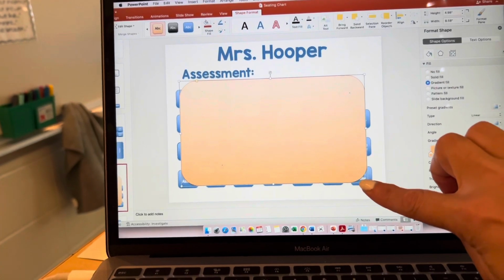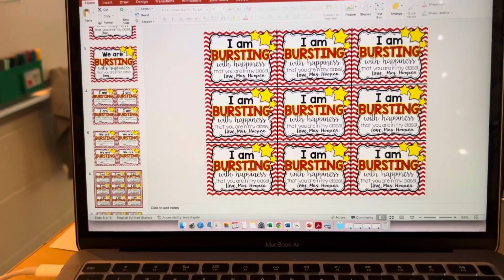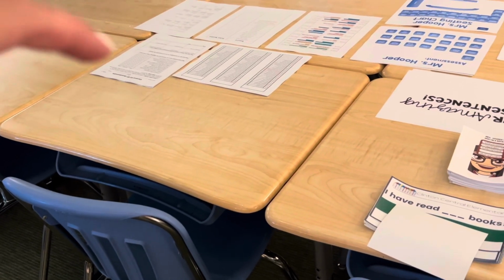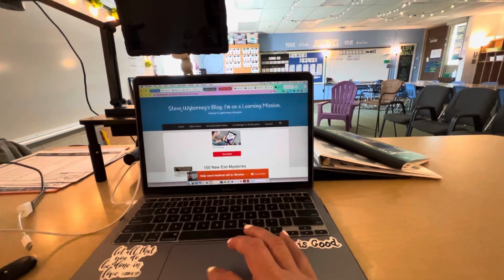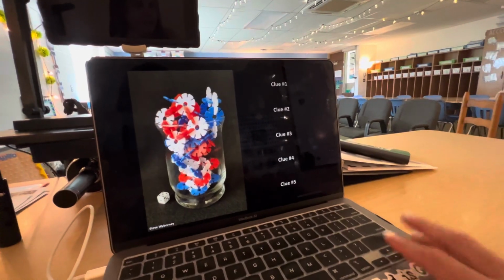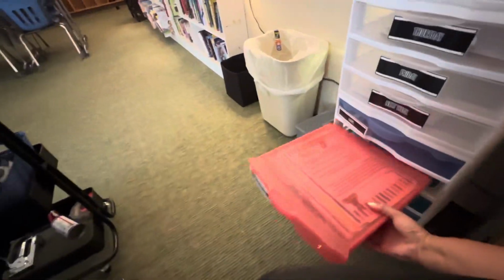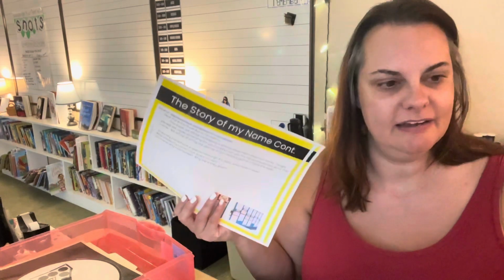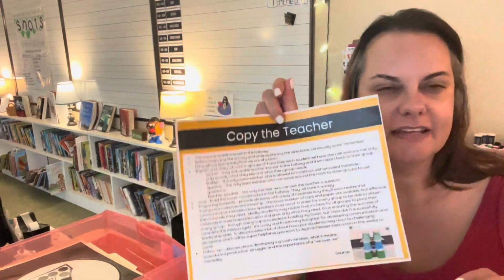What I do the first three days of school!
Amazon Wishlist